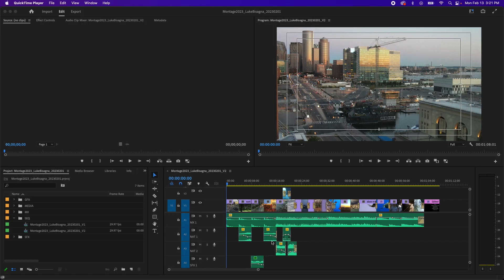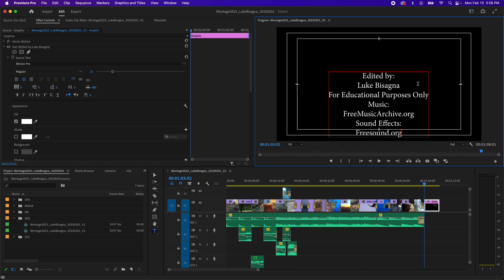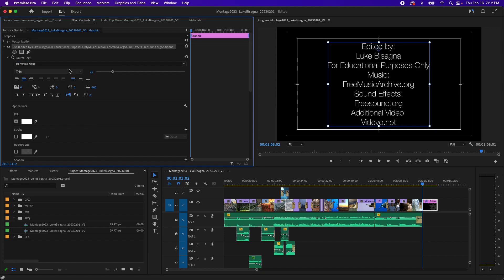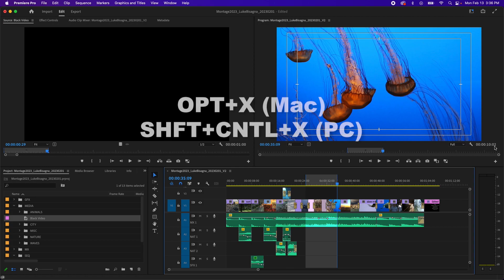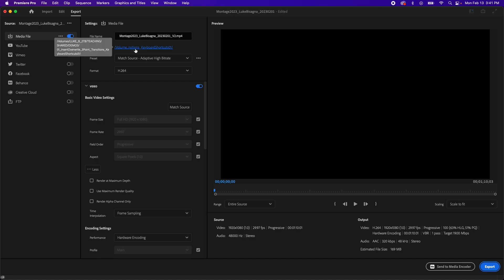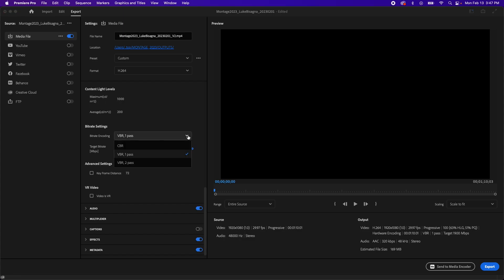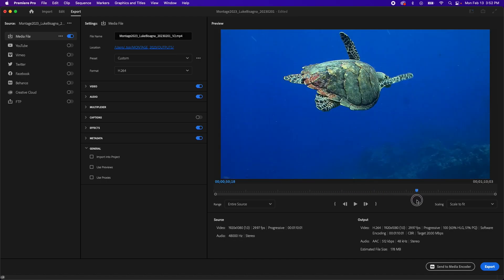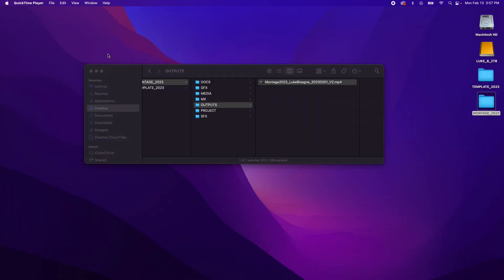AMD 203 | Output Procedure